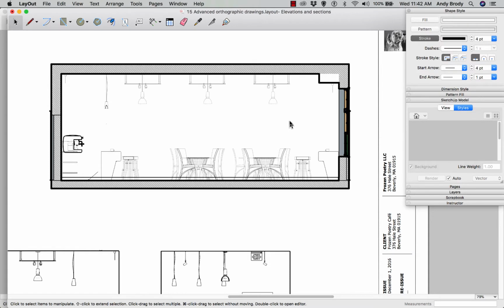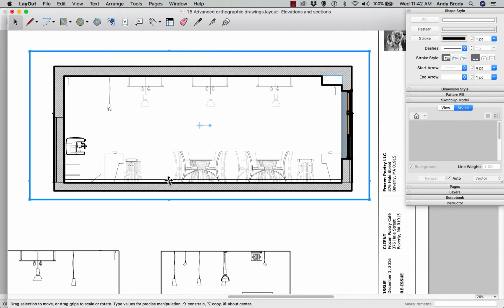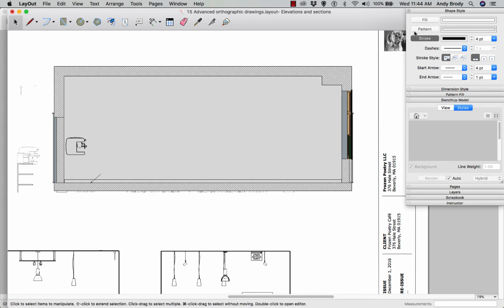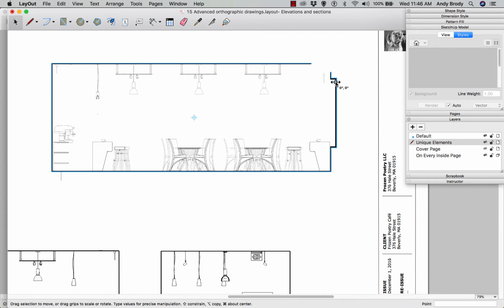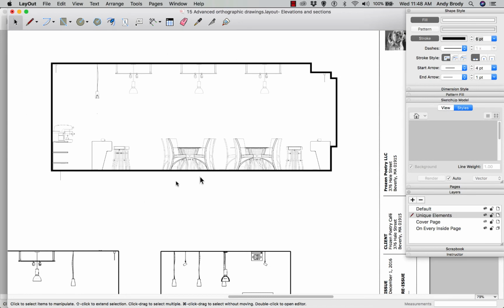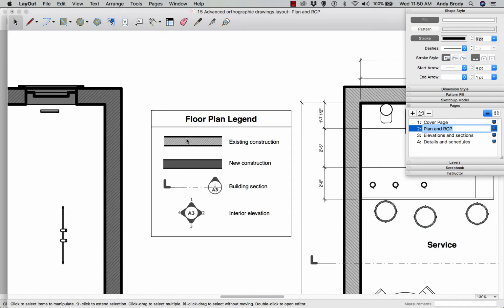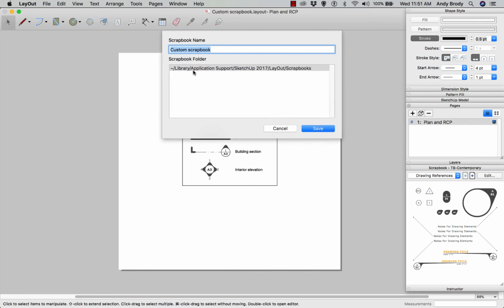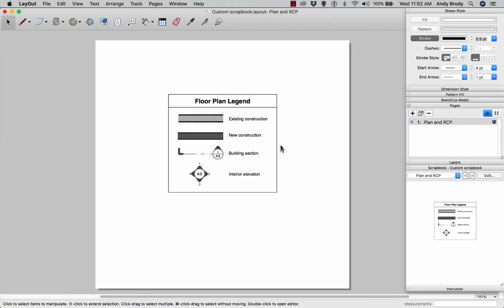Advanced orthographic drawings